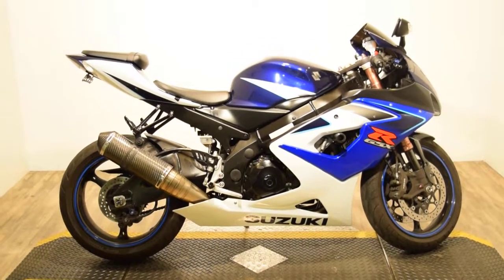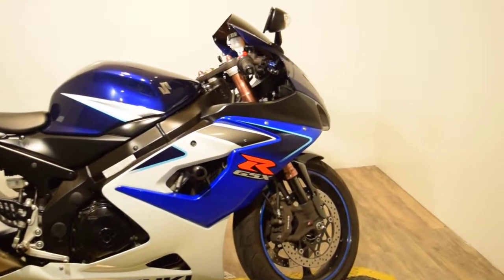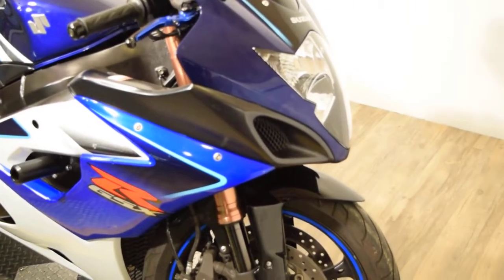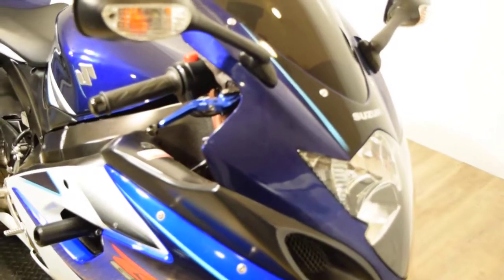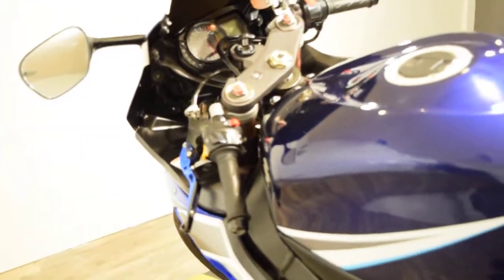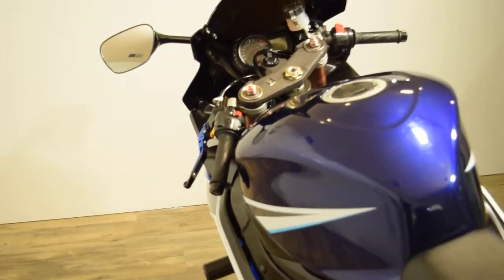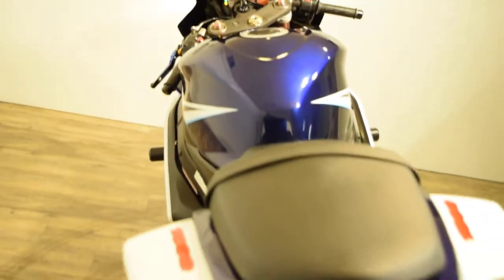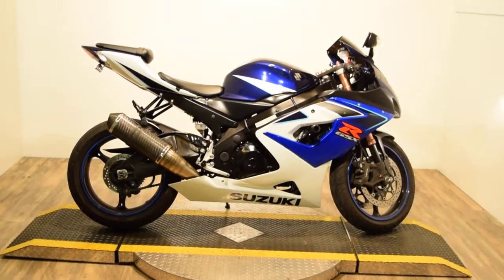2006 Suzuki GSXR 1000 for sale at Monster Powersport, Wauconda, IL